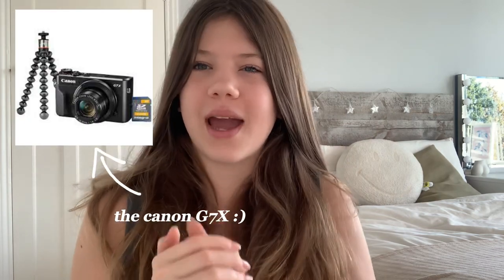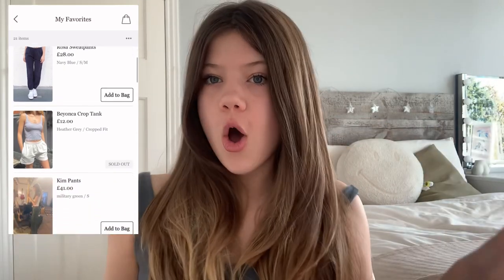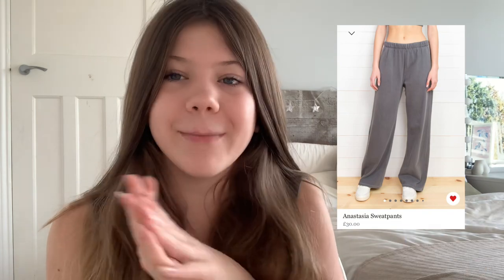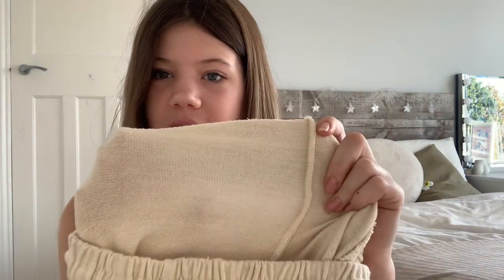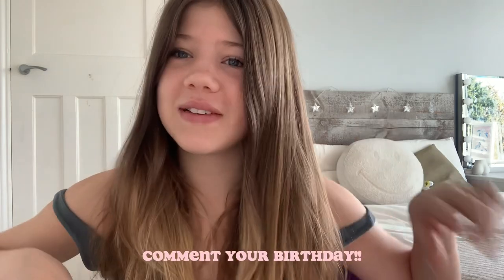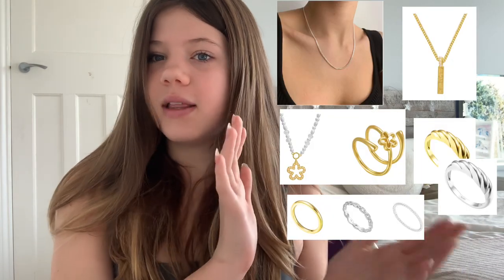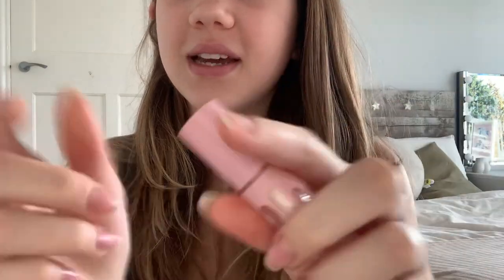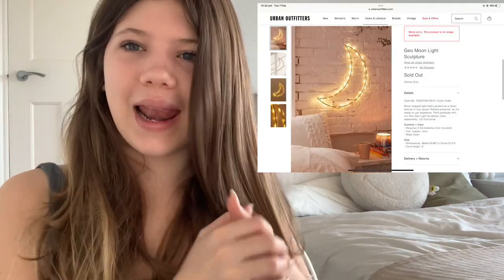50+ IDEAS, the ULTIMATE teen birthday gift guide ‘23! 🎂✨(what to put on your birthday list!)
Hello everyone! 🎧🍃

Today i vlogged an ultimate gift guide for teens birthdays!

TODAYS BRAND RECOGNITION: @olaplex. I love their haircare products so much, especially no.3 bond builder and shampoo and conditioner, it always leaves my hair so smooth. I cannot wait for one day to be on your pr list. 🫶🏼(if you’re a brand wanting to get in touch about pr or collab send me a dm on insta @iizzyeve or email me at ) Whenever i get pr i dedicate a portion of my video to talk about it (even if its not a current paid collab). If you would like more than this and more of what you would like my to say, i can do a paid collaboration, reach out if your interested!

NEW POSTING SCHEDULE:
every Thursday at 4pm & Sunday at 10am GMT. 📸

I do not yet have amazon storefront or anything but please tell me if you would like one linked here in the future.📦🛍️